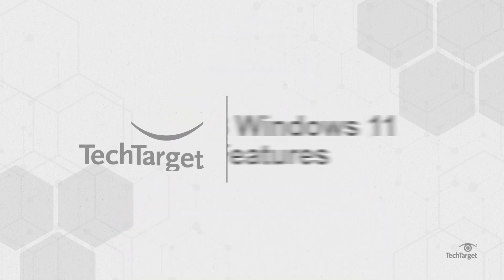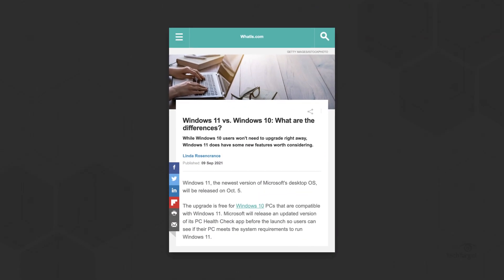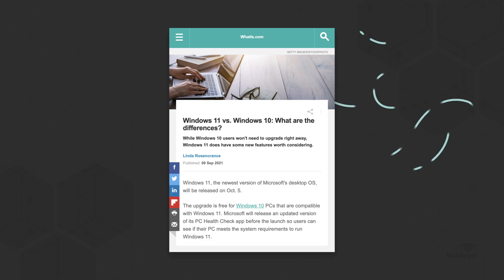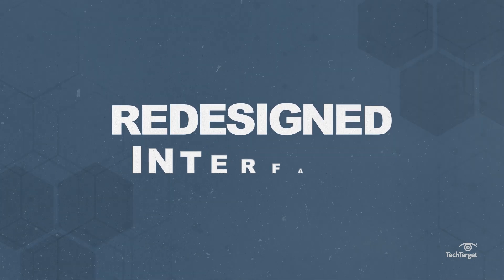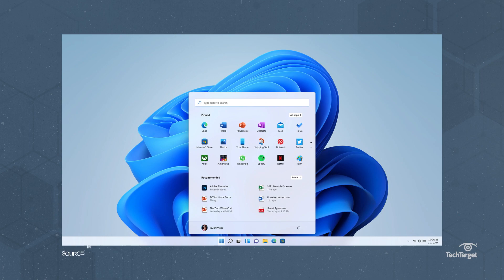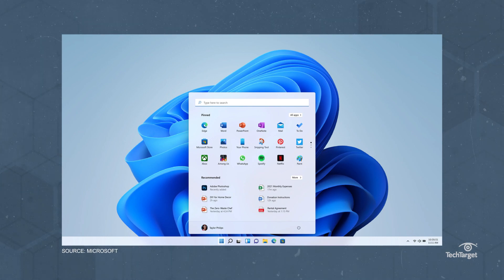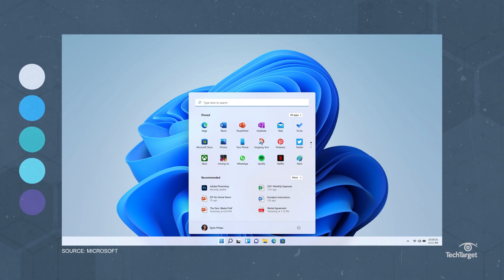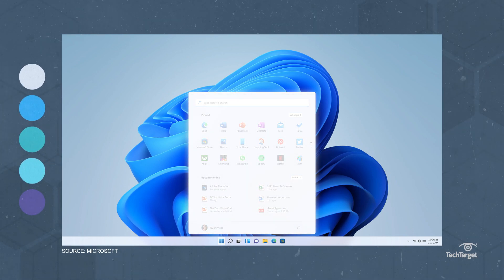3 Windows 11 Features to Keep on Your Radar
Windows 11 is coming soon -- what does it mean for users? Windows 11 is Microsoft’s newest operating system, or OS. It’s primary differentiating features that set it apart from Windows 10 include beefed up security, Teams chat integration, and a redesigned interface.

Will you make the jump to Windows 11 right away? Why or why not?